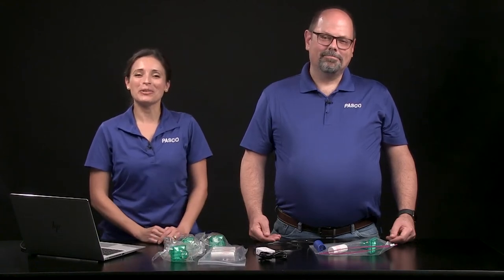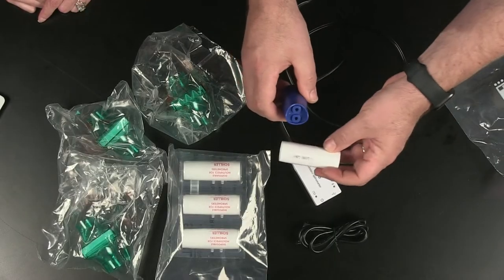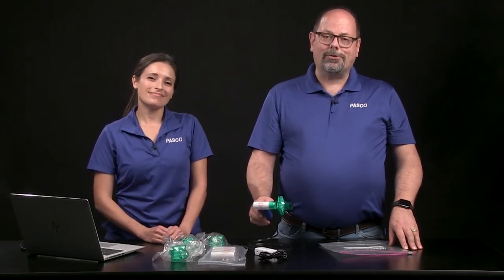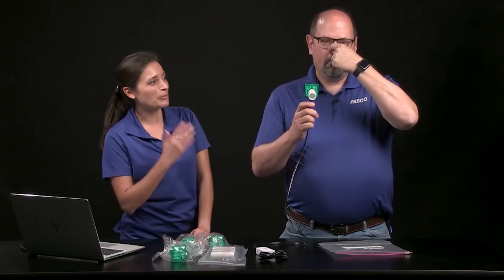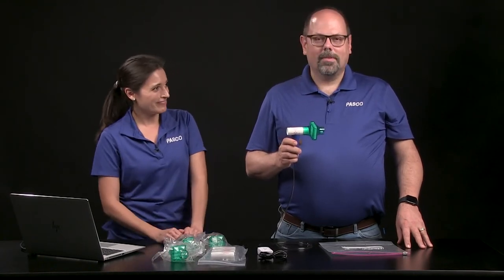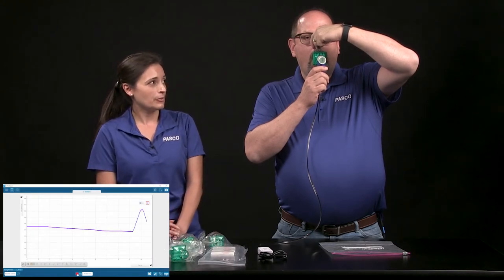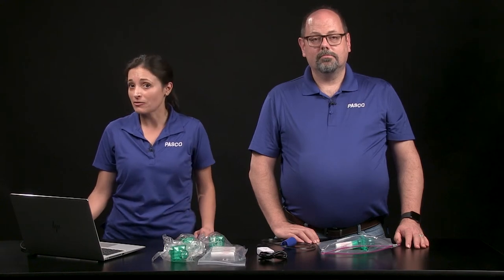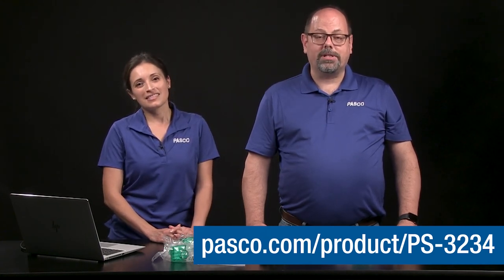Wireless Spirometer | Get Started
PASCO's Wireless Spirometer (PS-3234) lets you determine the volume of air moving into and out of the lungs during inspiration and expiration. Learn how to assemble and use the sensor to record lung volume versus time data.